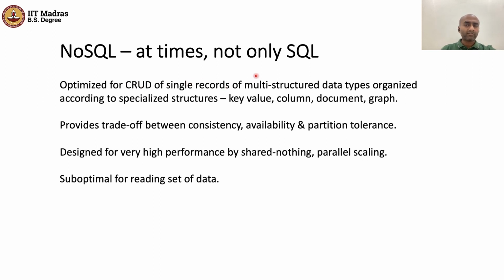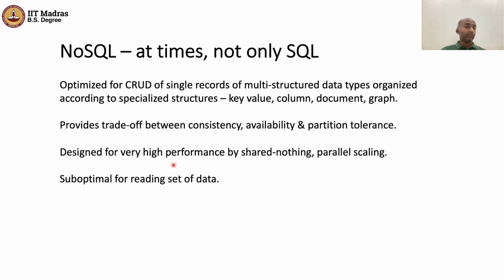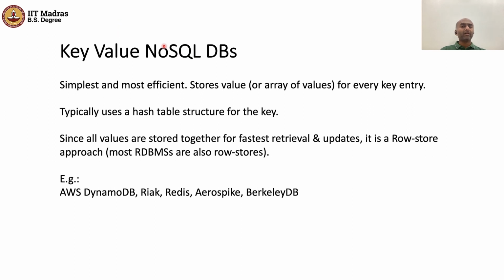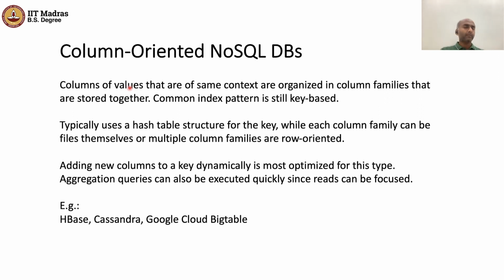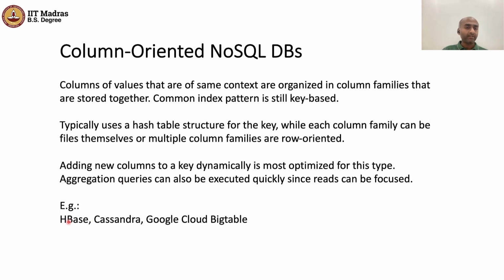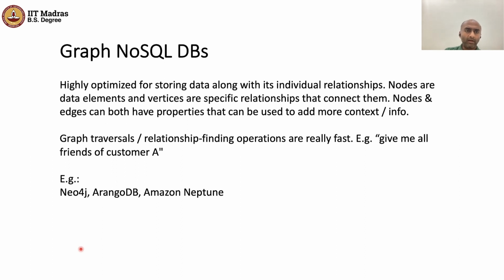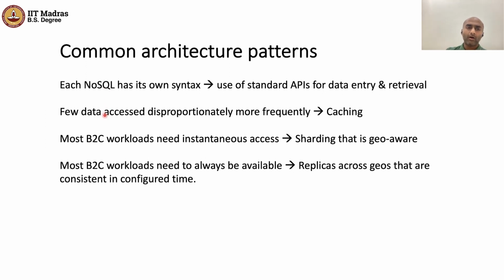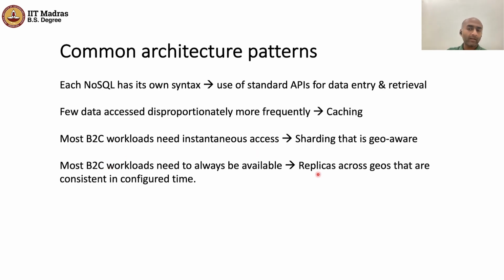Introduction to NoSQL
Types of NoSQL databases & their common usage patterns